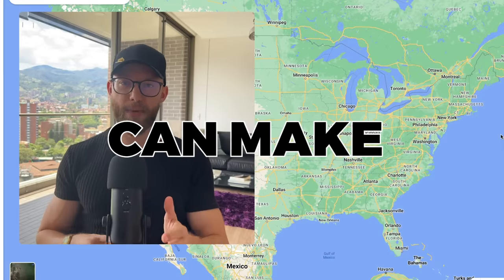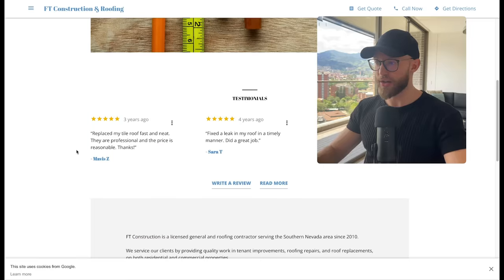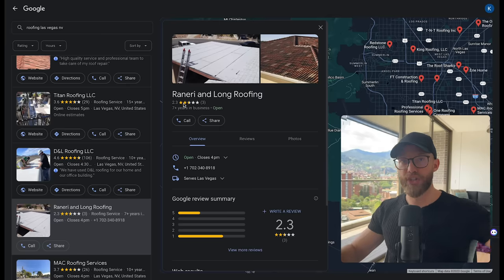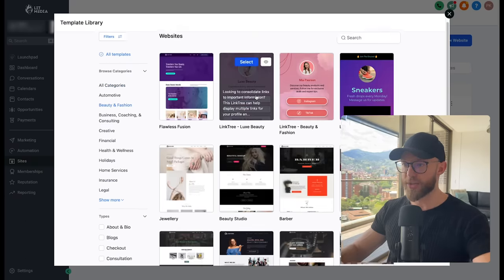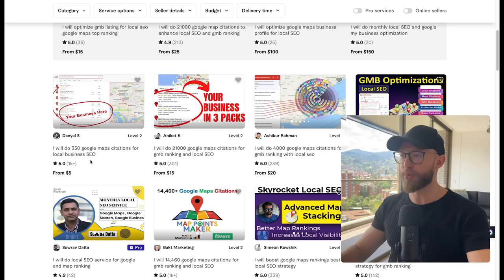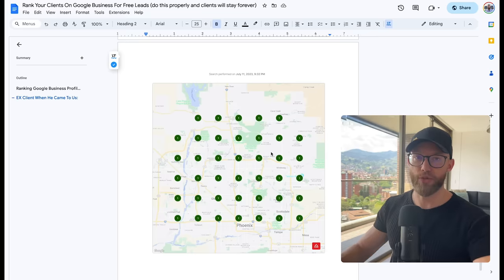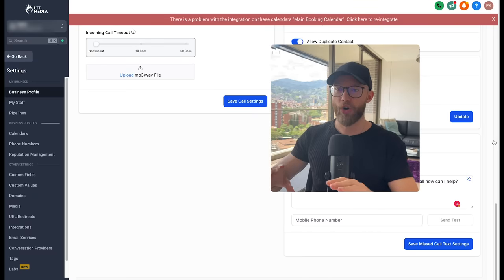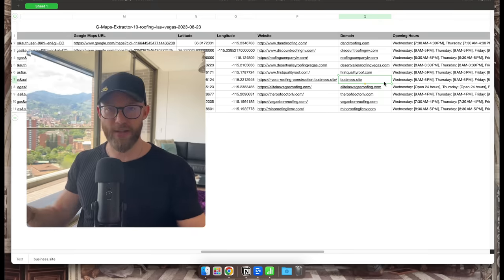How To Make Money With Google Maps ($100-$300 PER DAY)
Everything I offer is free...

Copy and paste all my systems, scripts, workflows, website in a day templates, funnels ETC I use for clients PLUS get:
- templates of everything I mention in videos

- live exclusive trainings
- Q/A's